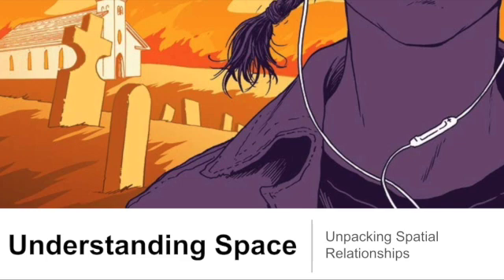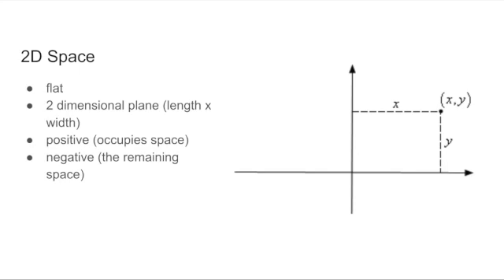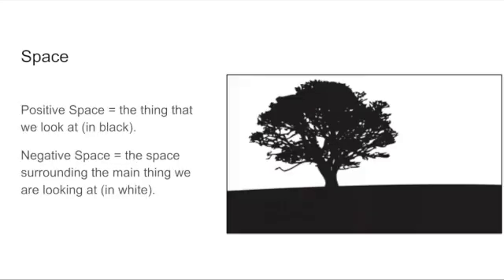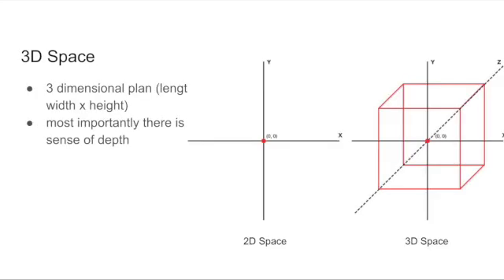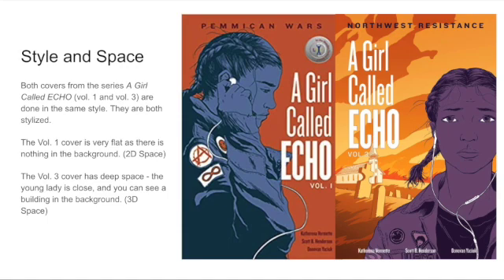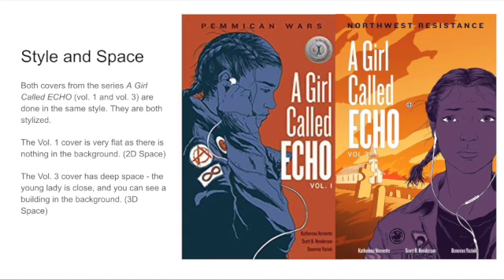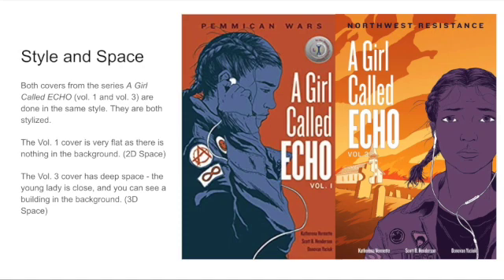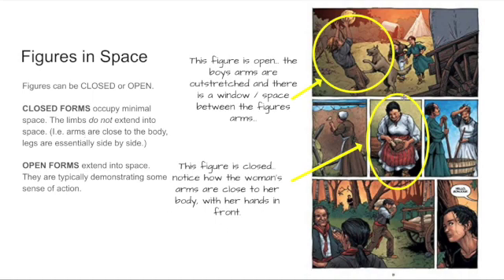P&E - Space (Forms in Space)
This video is about P&E - Space (Forms in Space)